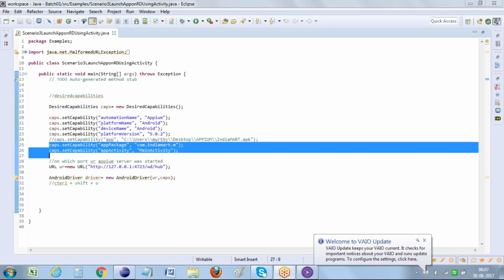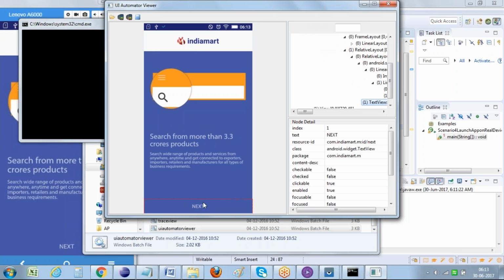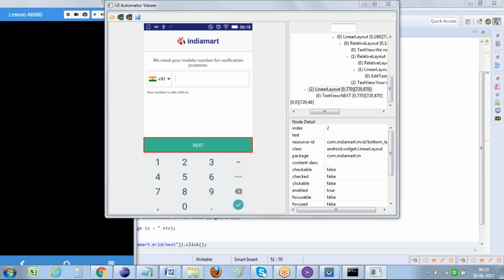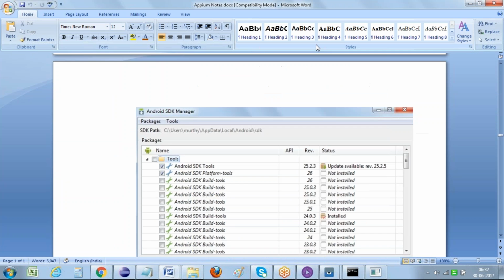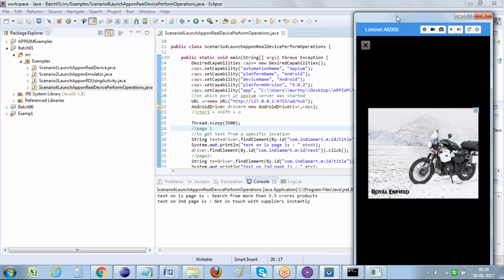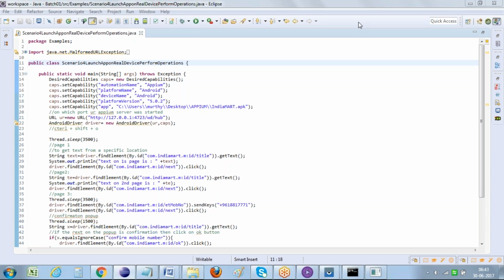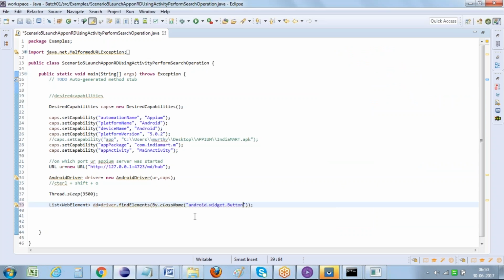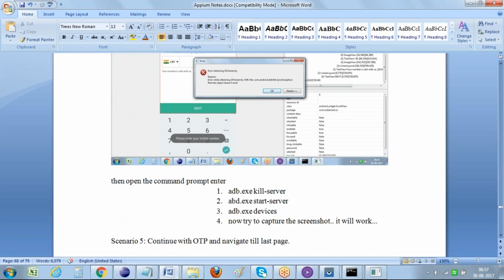Mobile Automation APPIUM | Sendkeys & click command usage on IndiaMart app| Appium Beginner Tutorial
How can we identify object and perform operations using appium